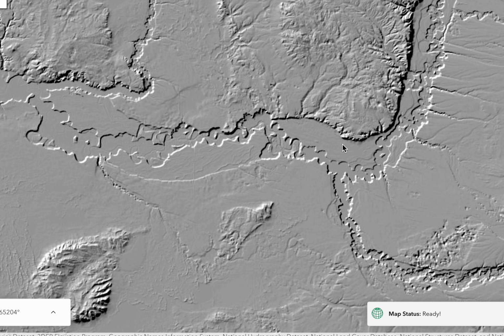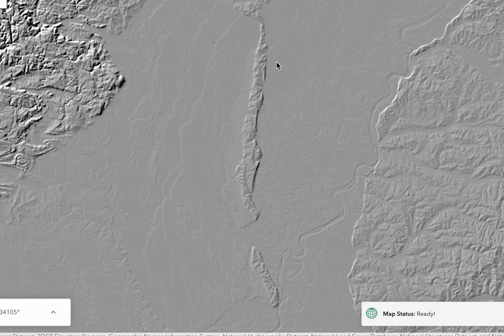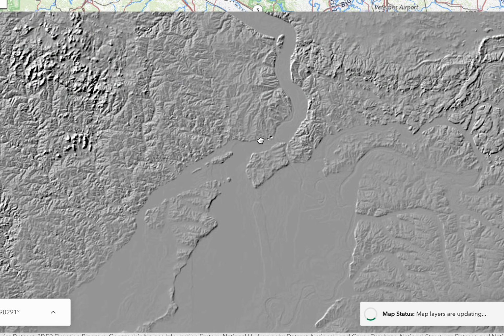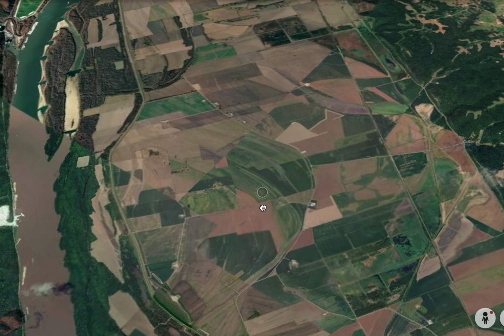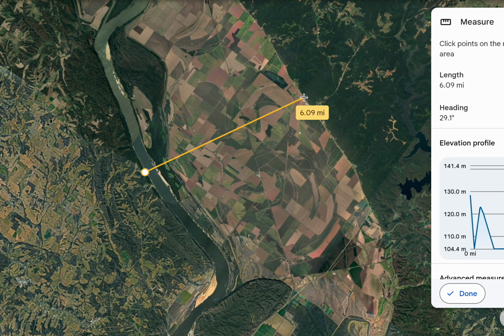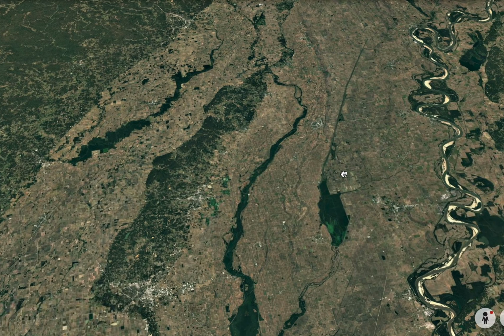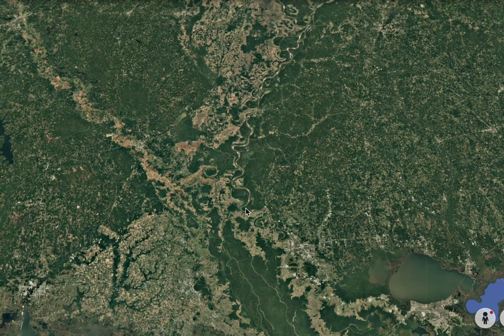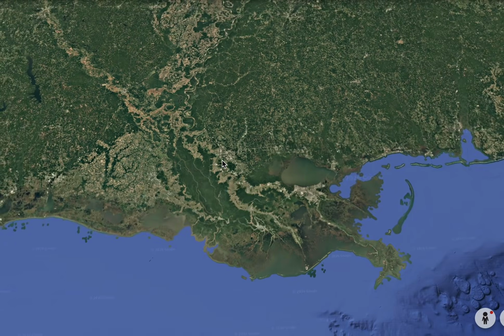The Mississippi Mega-Channel!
We will lake a look at mega-channels, and then see the same features around the Mississippi. The Red River also has an influence on the shaping the the Mississippi.